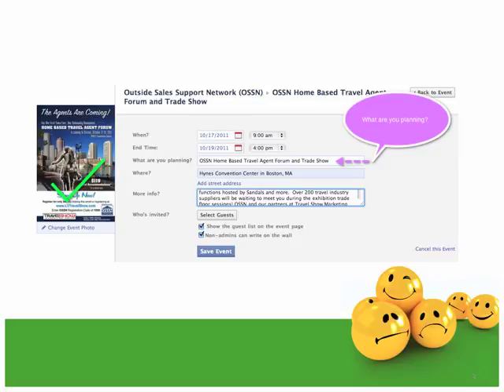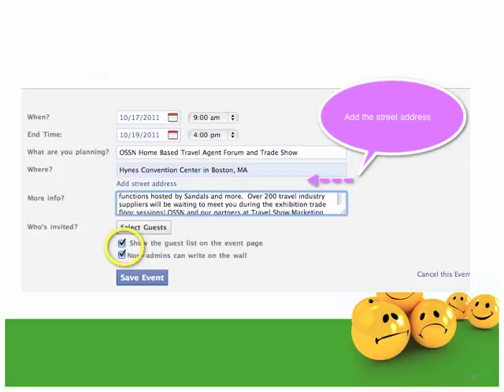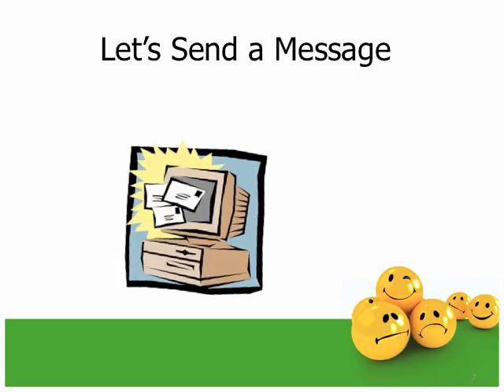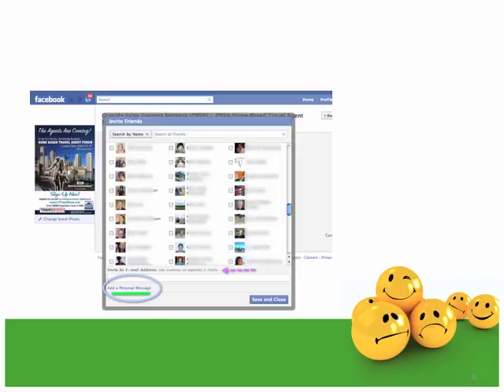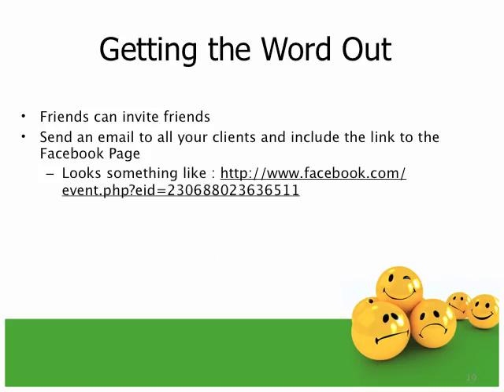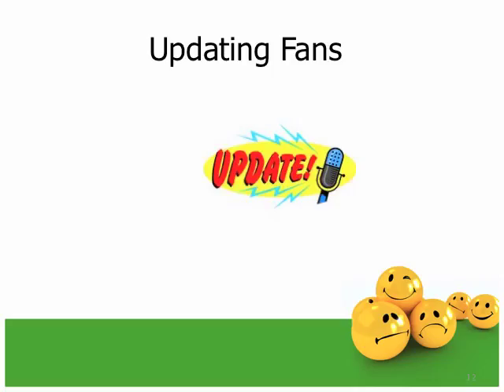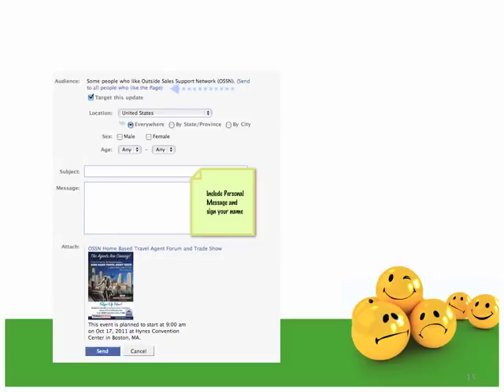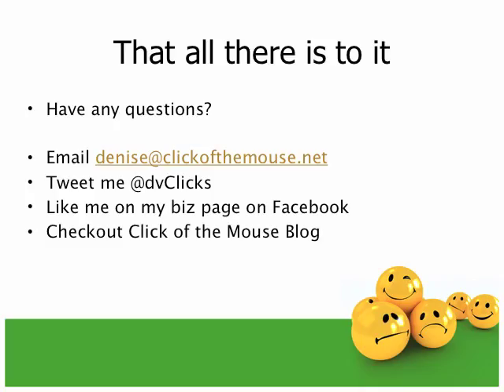A Minute of Your Time Creating an Event -Part 2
Creating an Event- Part 2.  In this video, we go through the steps on the "Who, What and Where" of the event page for the Travel Professional. The video includes what to pay particular attention to and the differences of inviting a guest and sending an update.